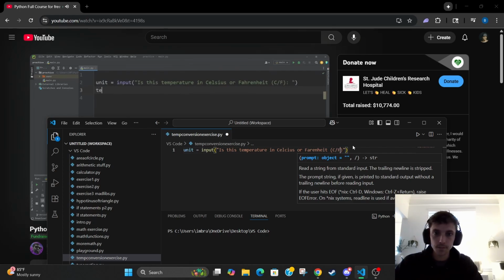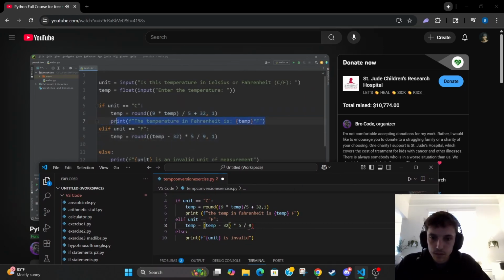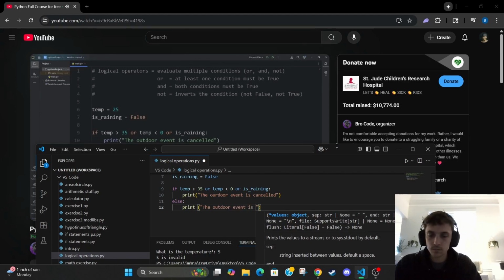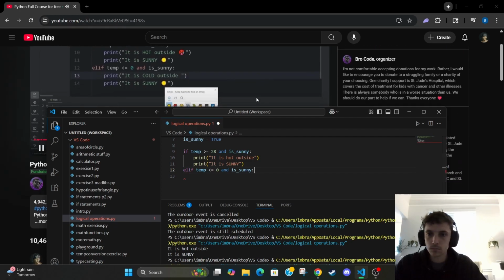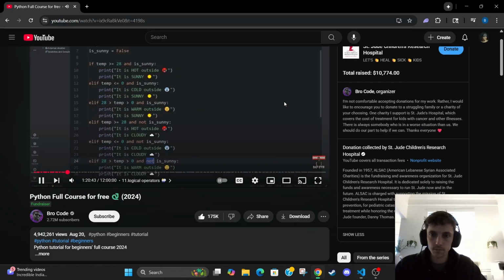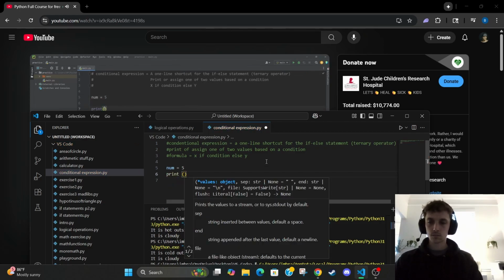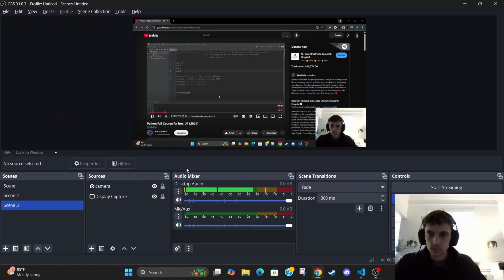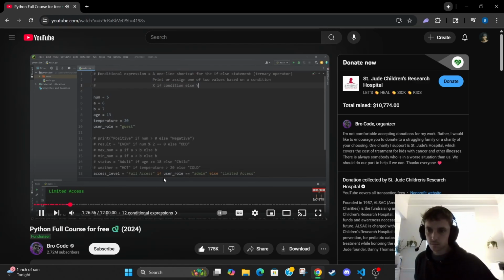Learning Python - June 29th 2025 - Day 5